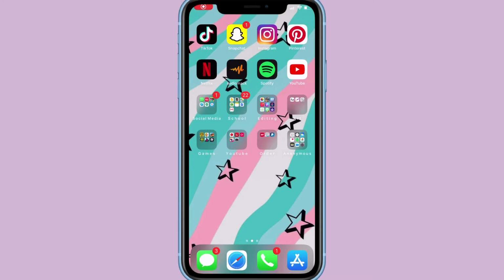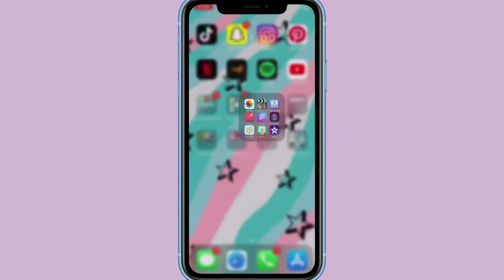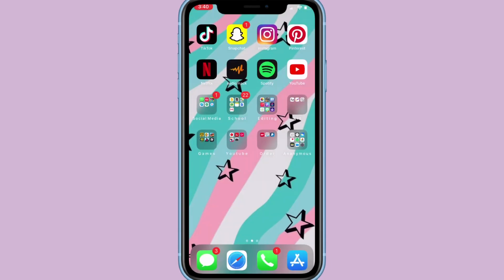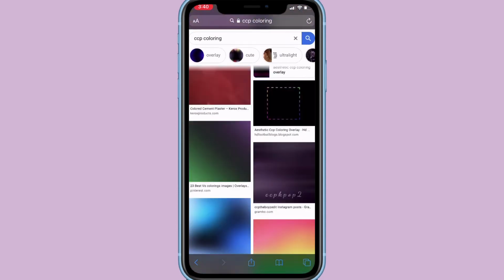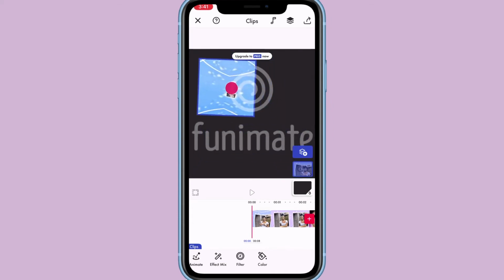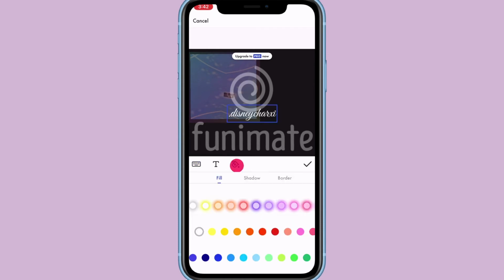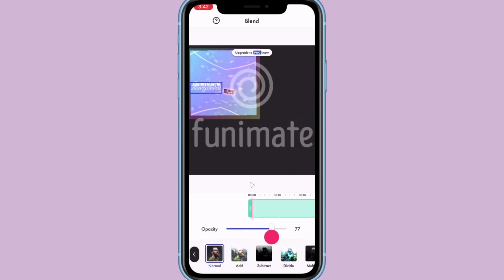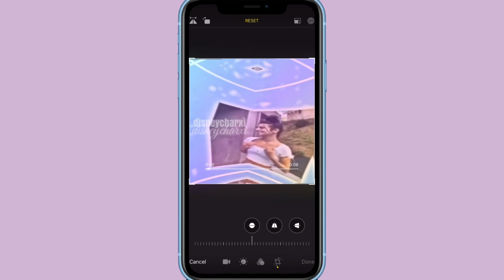How To Add A Watermark To Your Edits || Aesthetics With Me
Hi guys, a quick tutorial by me to teach you how to add a watermark and colorings to your edits on iphone. Hope you guys enjoy this video ! So do watch it, share it, like it, comment if you want to and have fun!